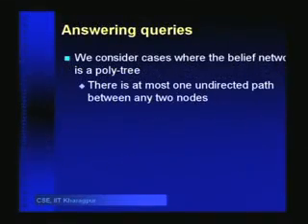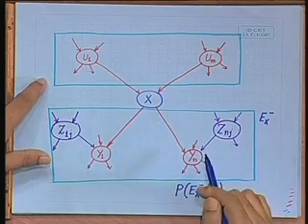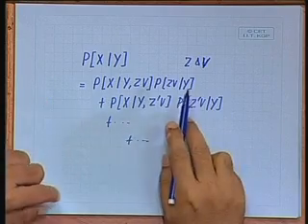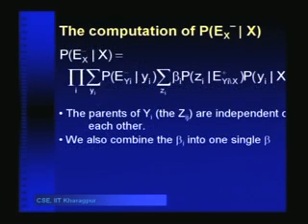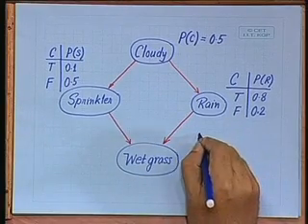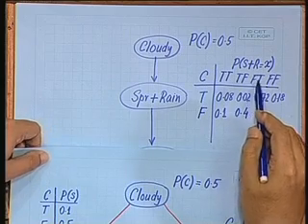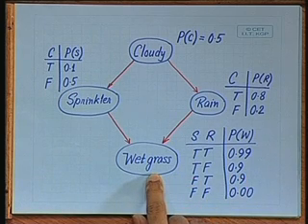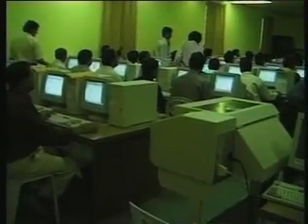Lecture - 24 Reasoning with Bayes networks (Contd.)